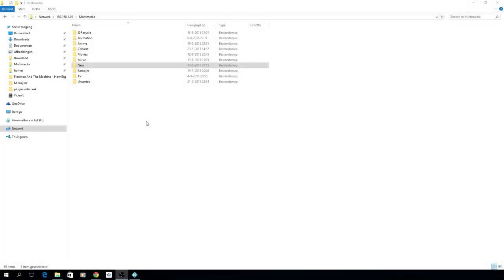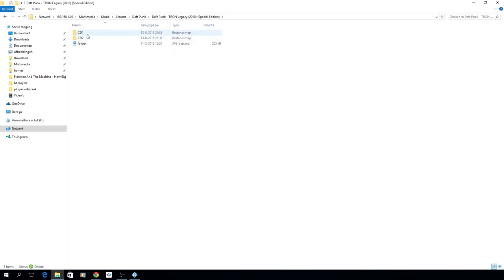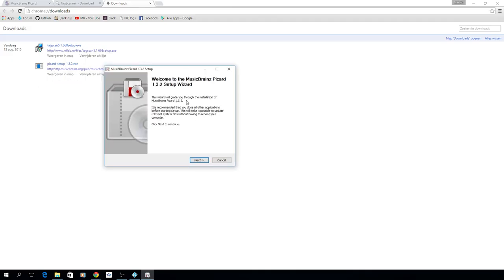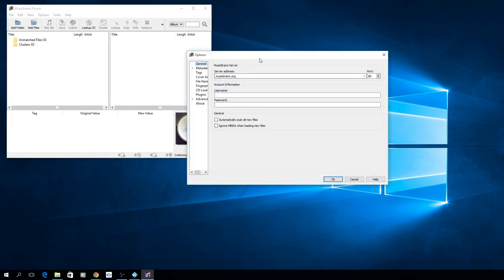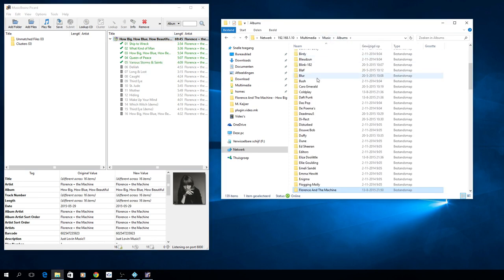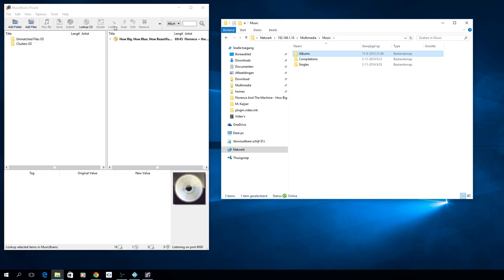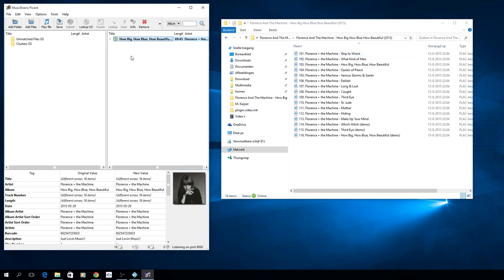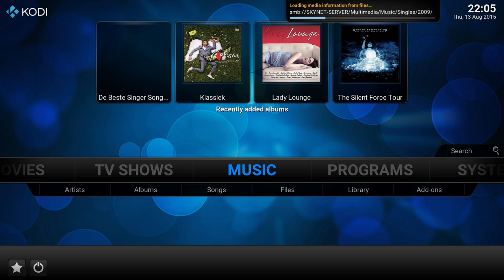Tagging music using MusicBrainz Picard for adding to Kodi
A walk through on how to nearly foul proof scraping in Kodi using the MusicBrainz Picard tagging software.

A brief look at how i have organised my music albums. After well start with MusicBrainz Picard and drag in the album that needs to be tagged. Once done hit "update library" and you the new album is added without a glitch.

As noted in the video there's no way to change the interface language. So if you want to that you will have to go to the install folder and change the language folder so it will fall back to English.

For setting up the library, adding weather and more you can watch one of the other tutorials available on my channel.